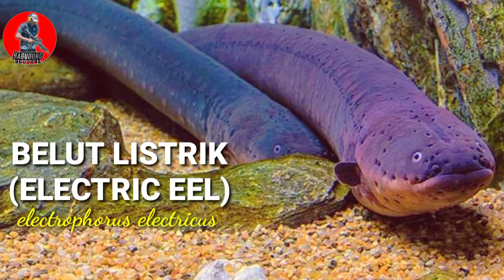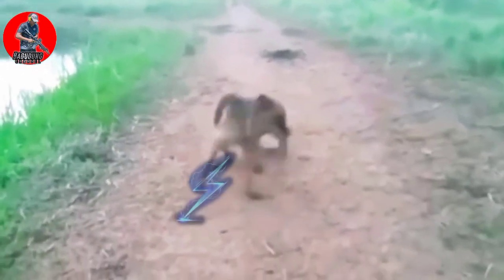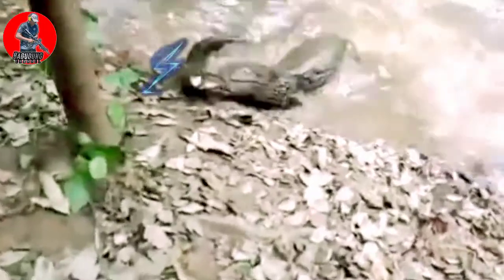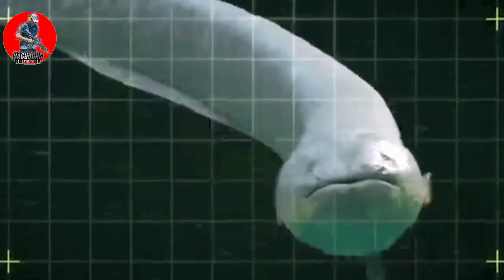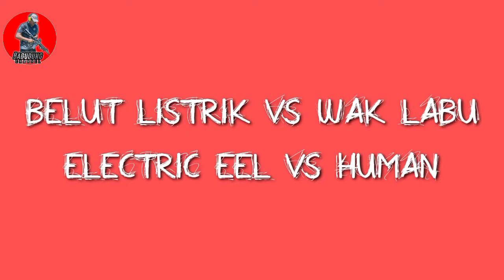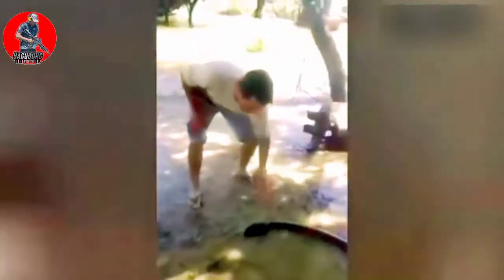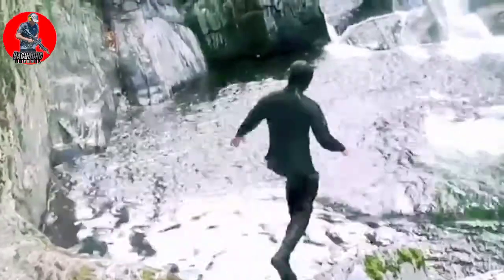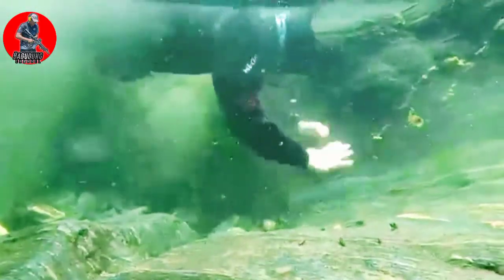Dahsyatnya sengatan belut listrik electric eel fish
kompilasi belut listrik (electric eel fish) video semoga anda terhibur..